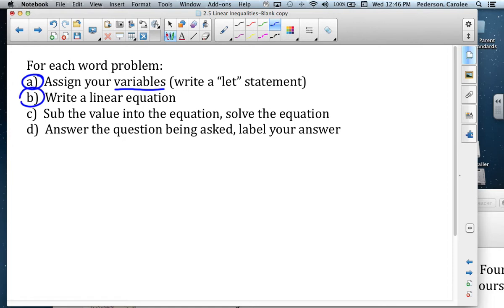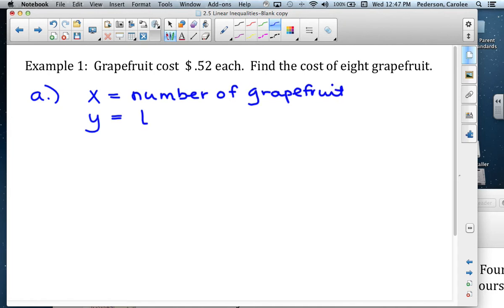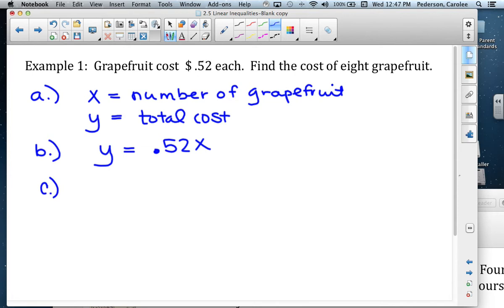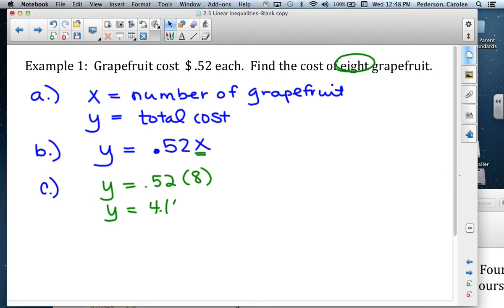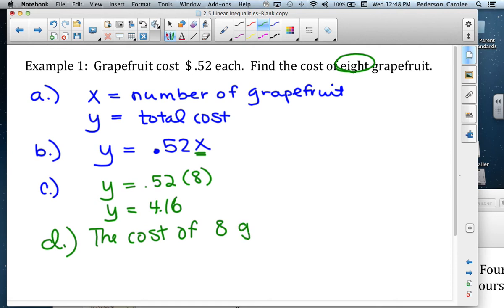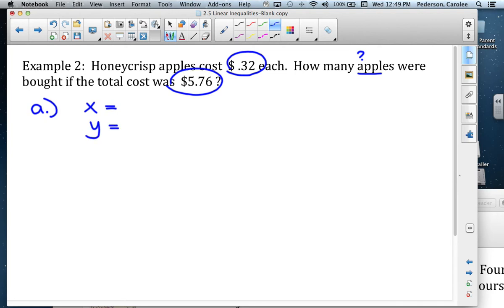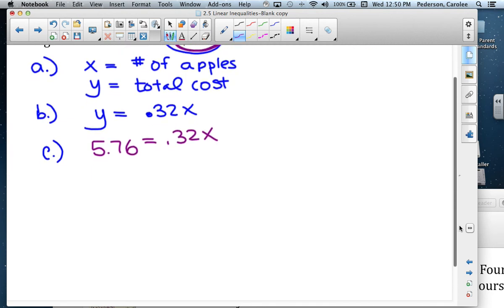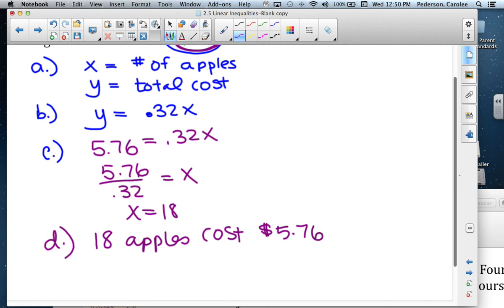Word Problems for Linear Equations